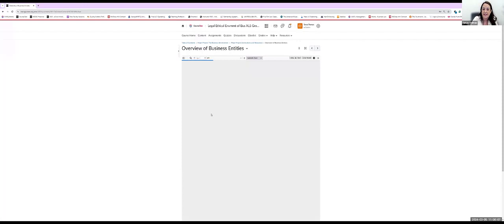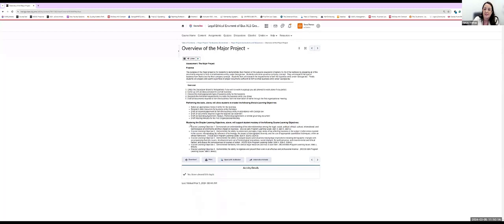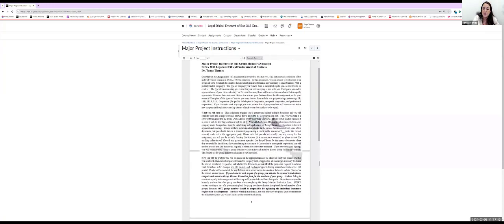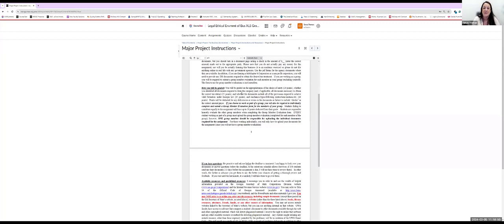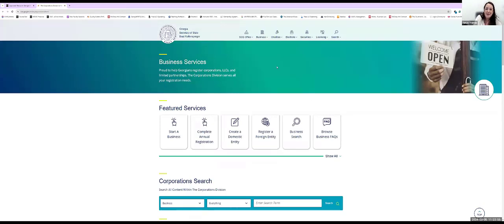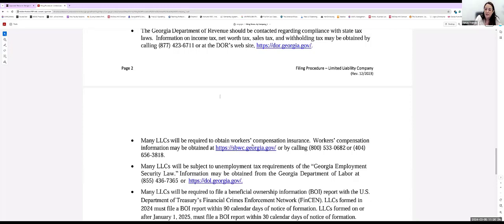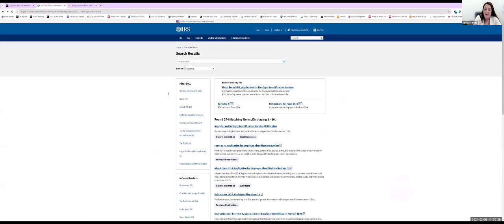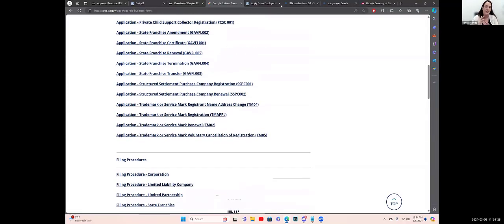Major Project Q & A for BUSA 2106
Here is the video capture of the Zoom session we had this week to answer questions about your major project. I hope this recording will help answer your questions and review the requirements for the major project.